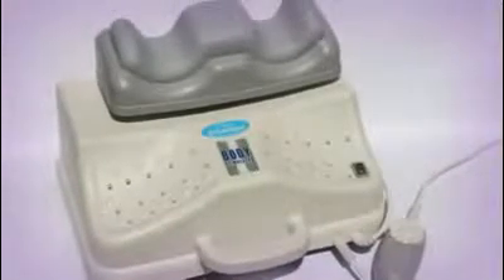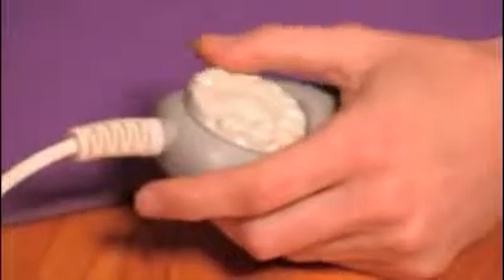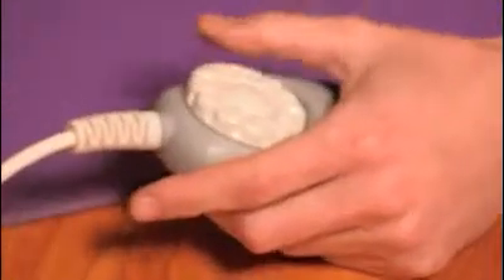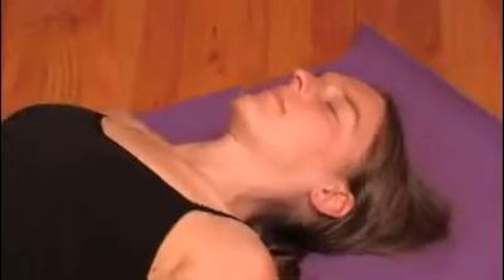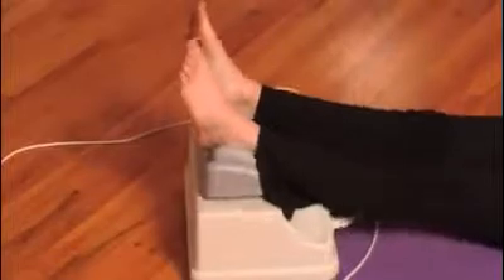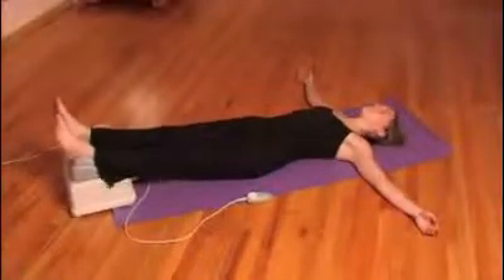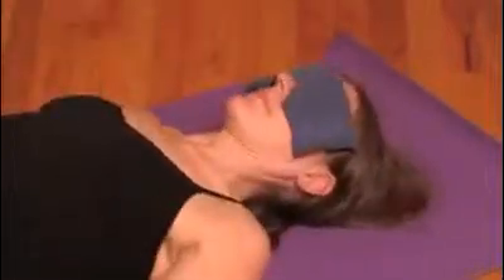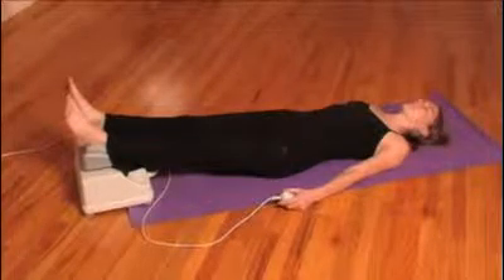Video: Demonstration of the Original Chi Machine from HTE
Video demonstration on how to properly use the Original Sun Ancon Chi Energy Machine from HTE and invented by Dr. Shizuo Inoue

Simply lie down and wiggle your way, like a swimming fish, to happiness and better health. The Original Chi Machine is  scientifically proven and great for relaxing, reducing stress, general back-pain, improves your over all health and builds your immune system, oxygenates your body, stimulates metabolism for passive weight loss, improves sleep, reduces cellulite significantly and much more.

Well, the Original Chi Machine is not inexpensive,  but the question is not whether you can afford The Original Sun Ancon Chi Machine, the question is, can you afford not to have one?  It's either pay for health now or pay the doctor later, right?  Preventative care is worth it's weight in gold. We all know that True Health and wellness are priceless!
Imagine, by simply lying flat on your back relaxing, de-stress for a mere 15 minutes with the Chi Machine will be the equivalent of power walking for 1.5 hours.

Wishing you Health and Wellness,

Peter Armstrong - HTE Top Million Dollar Distributor